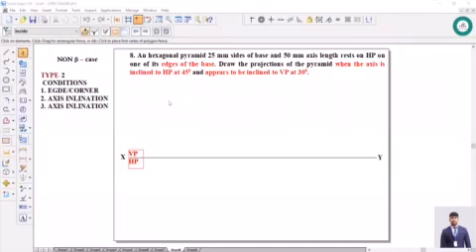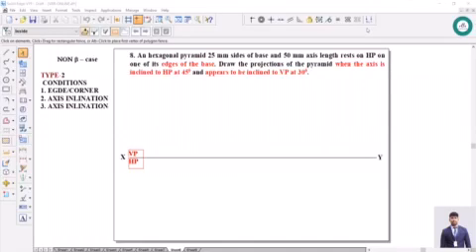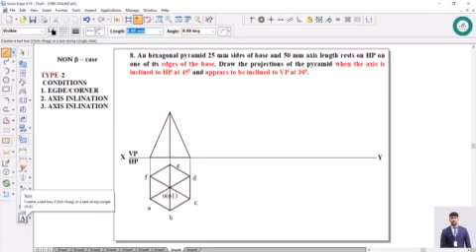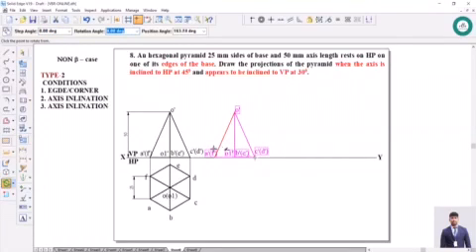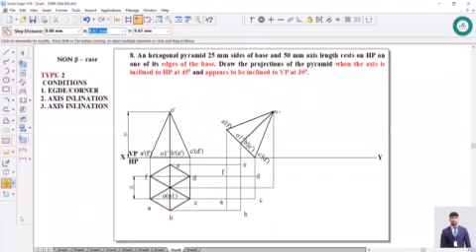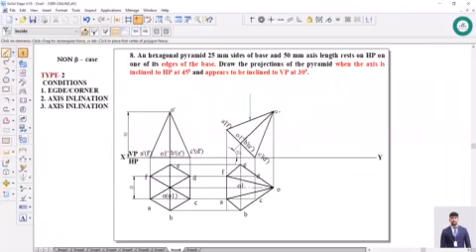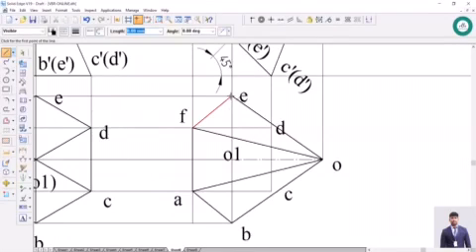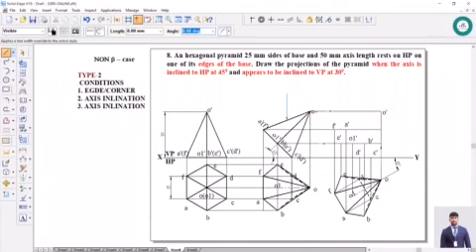Engineering Graphics/Solids/Pyramids /Type-2/Non beta/Video-8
Hexagonal Pyramid/Resting with Edges/Axis inclination/ Non beta case
Solved by using Solid edge software
By-Prof. VISHWANATH B R /DBIT/BENGALURU